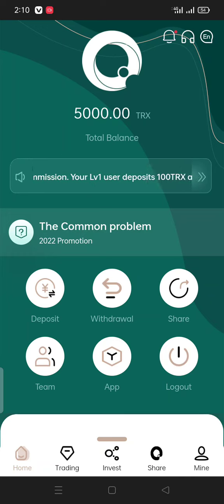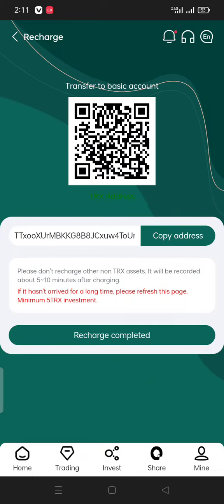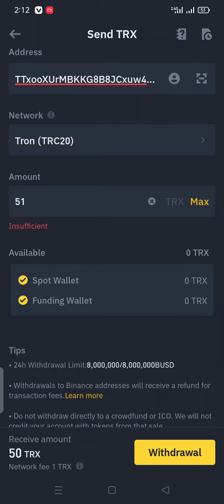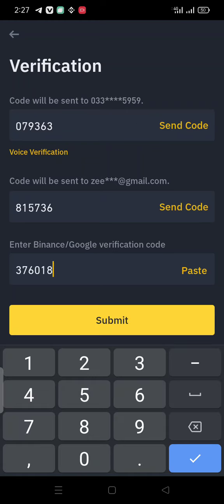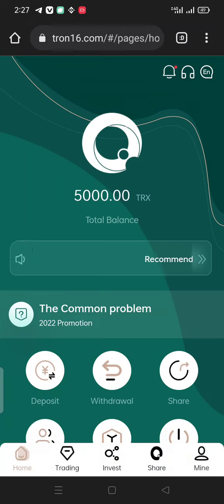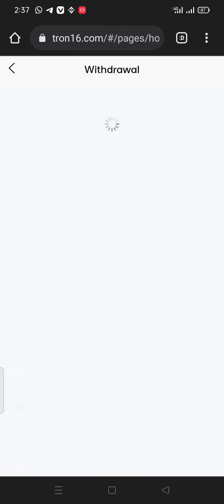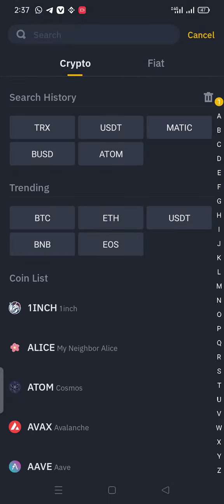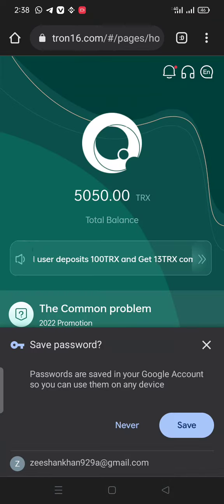trx Mining Deposit And Withdrawal Details. 2nd part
TRX MINING NEW COMPANY || GET UPTO 5000 TRX FOR FREE || High Commission || Register Now and mine TRX